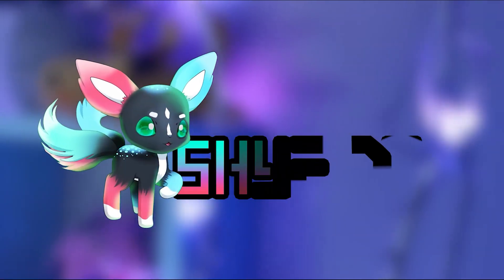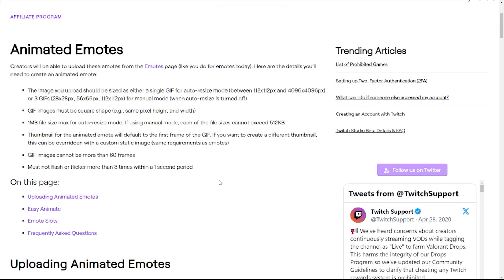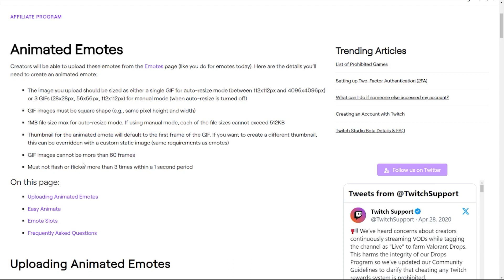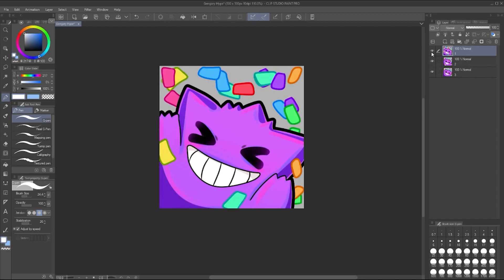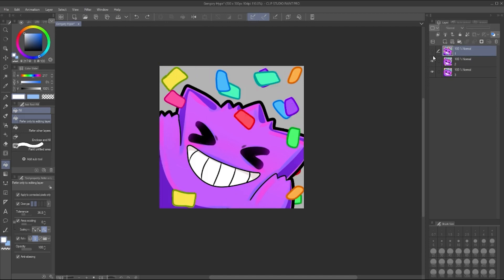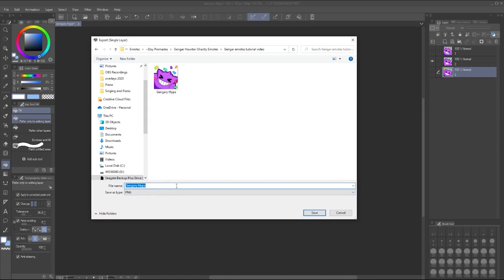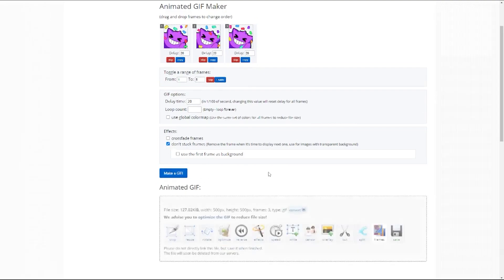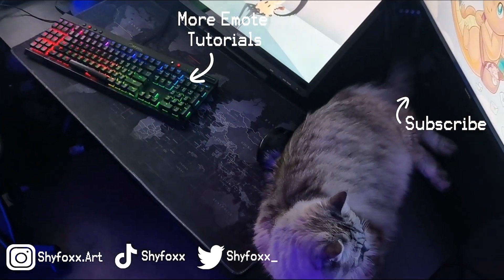How to Animate Emotes WITHOUT an Animation Program!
In this video I show how to put together an animated GIF or animated emote without using an animation program! This is a frame-by-frame style animation. Animation programs can be really confusing, so we can bypass using them all together with the method shown in this video.

Comment your questions and video suggestions.

Struggling to draw your own emotes?

TIMESTAMPS

0:00 Intro
0:44 Step 1: Getting Started
3:06 Step 2: Prepare Image Files
6:07 Step 3: Export each Image File
7:29 Step 4: Creating the GIF

GEAR USED
★ FAIRY LIGHTS